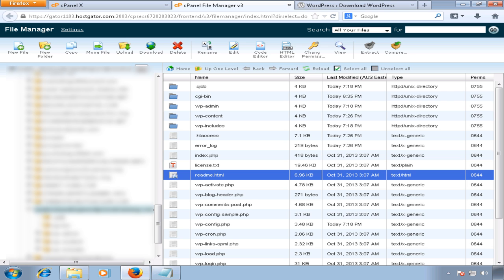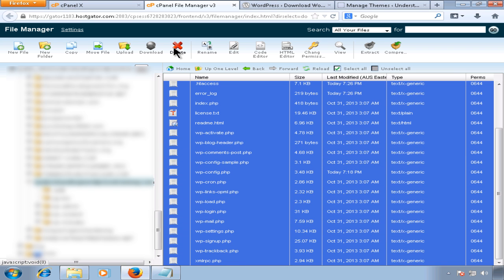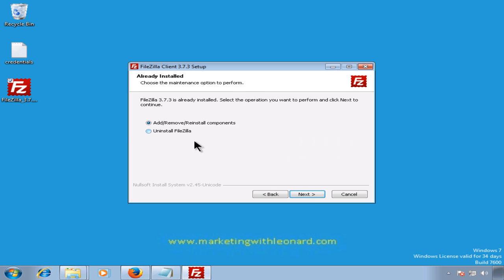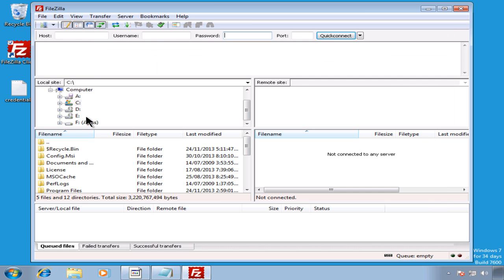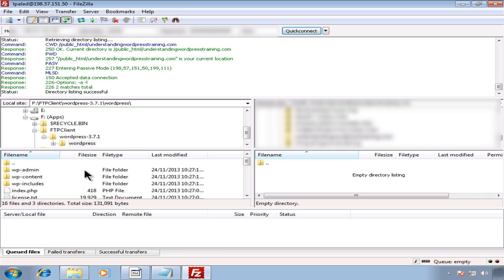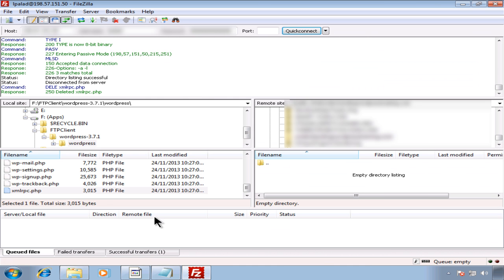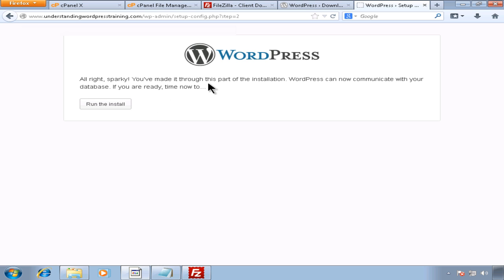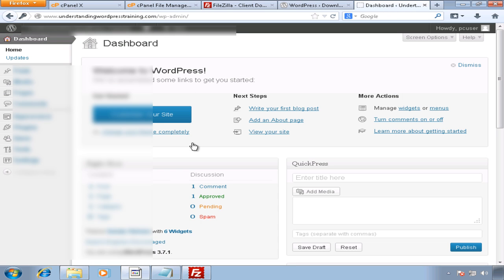8. WordPress Installation FTP